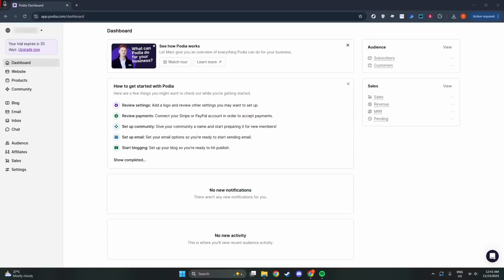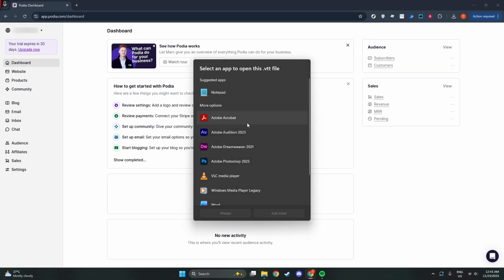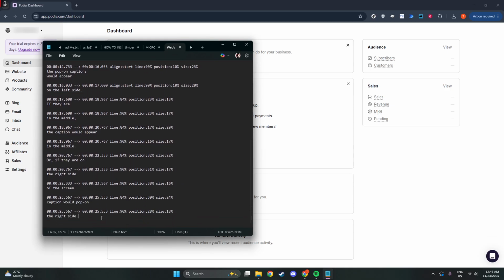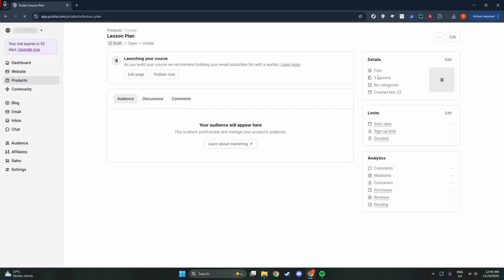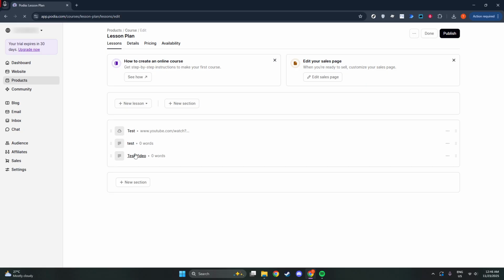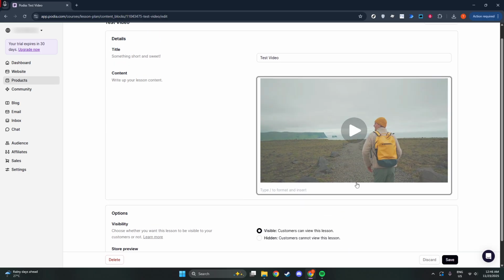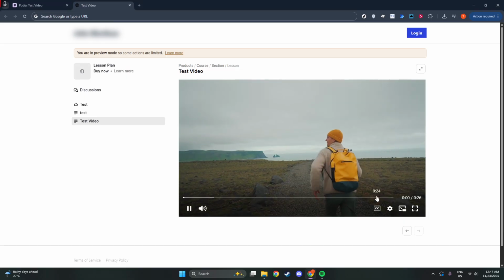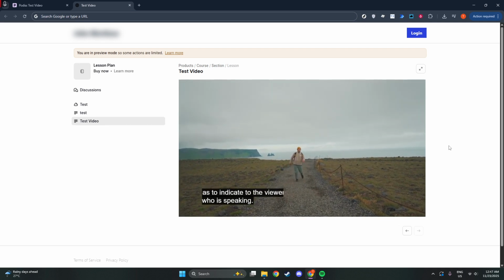How to Add Subtitles on Podia [2026 Guide]